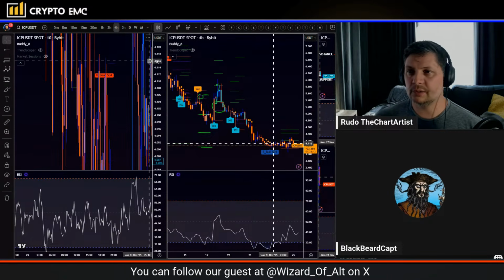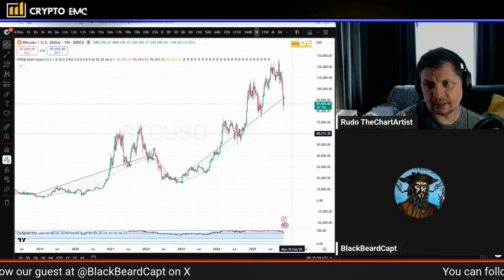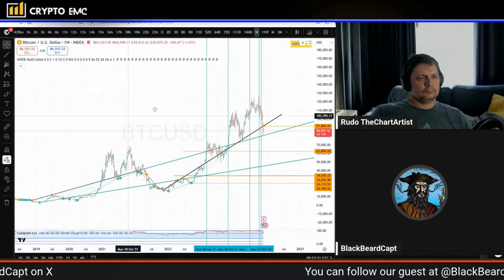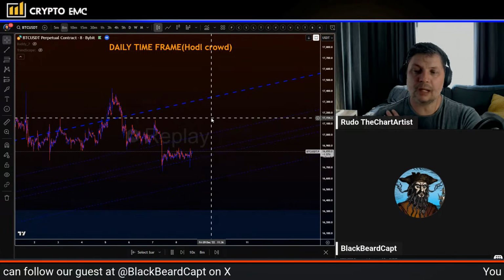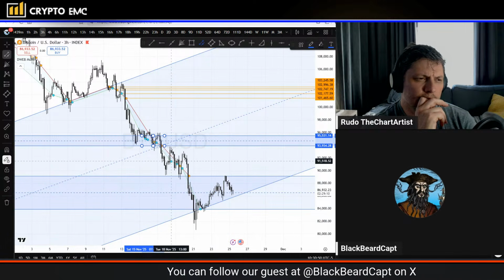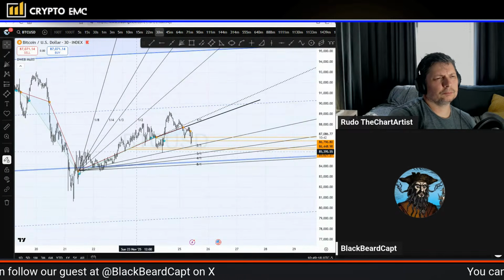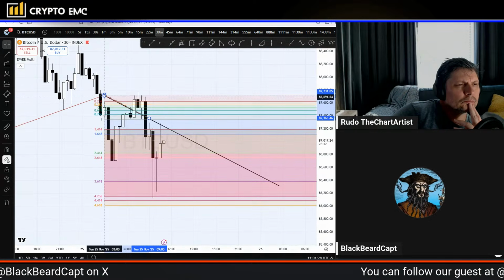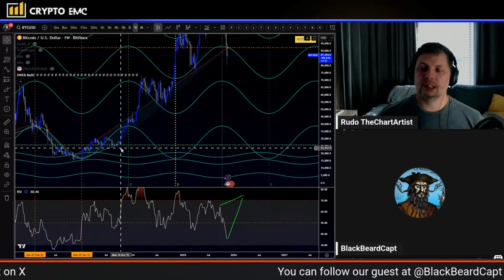Trading Masterclass on both Time & Trend analysis.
Time and trend analysis with trade expert CaptBlackbeard

Join me LIVE daily to master trading strategies, dive into technical analysis, and get your chart requests answered! 📈 Whether you’re a HODLer or a day trader, let’s spot the next coin to moon! 🌙

⏰ Timestamps:

00:00 – Intro
02:00 - Main Content
08:00 – Sponsorship
09:00 – Closing Remarks
15:00 - Q&A

🌐 Join the Elite Community

💸 Channel Partners

🛠️ Access My Trading Tools